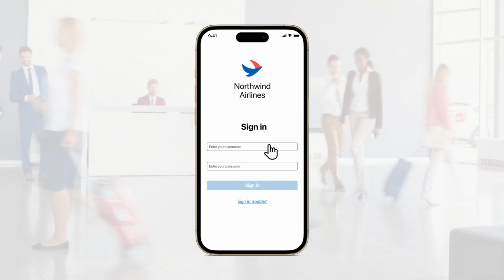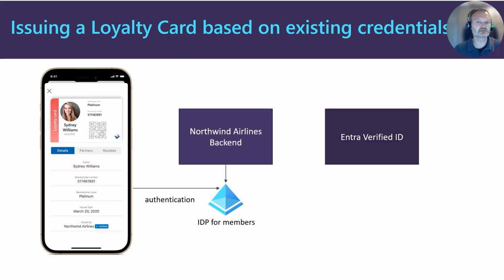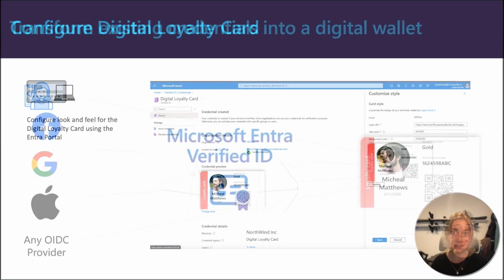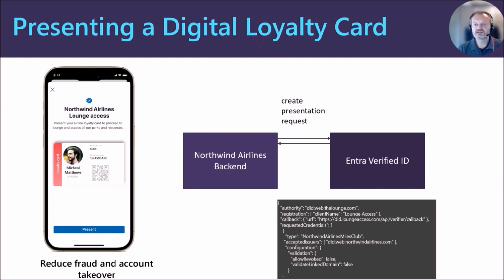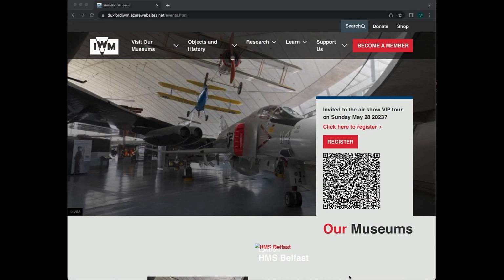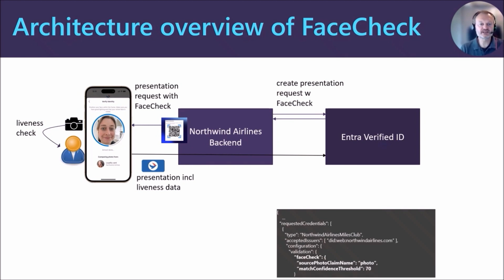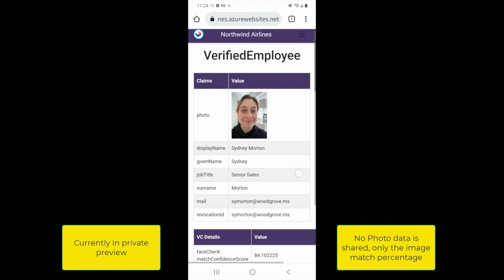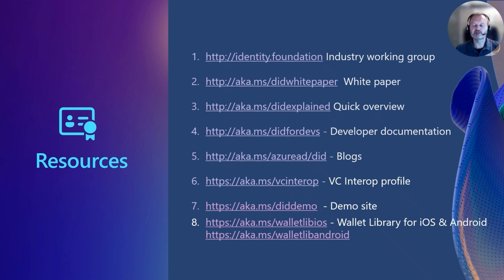Reduce fraud and improve engagement using Digital Wallets | OD30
Learn how to take your app to the next level by adding Verifiability. With Verifiable Credentials, your app can request, verify, and store a wide range of digital credentials, from workplace and educational achievements to government-issued identity documents and biometrics. By leveraging open standards, your app can reduce sign-up friction and the risk of fraud and account takeover. Join us for a hands-on walk-through and start transforming your app's engagement today!

*Speakers:*
 * Ankur Patel

OD30 | English (US) | DevSecOps & SRE